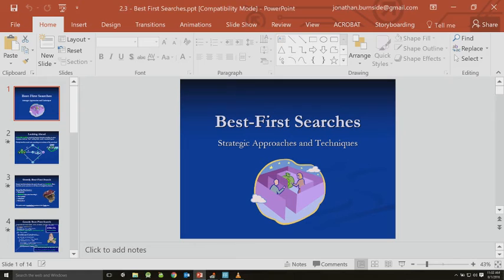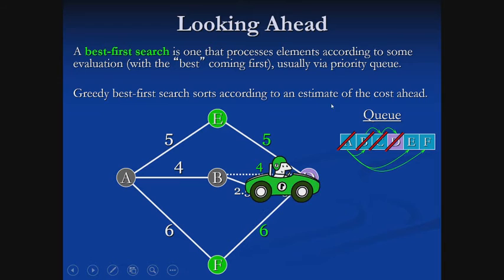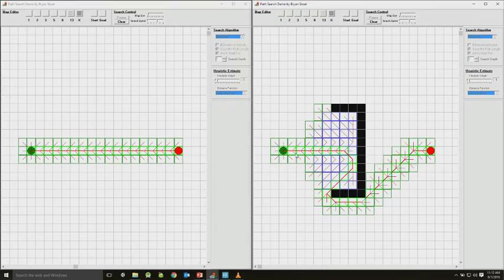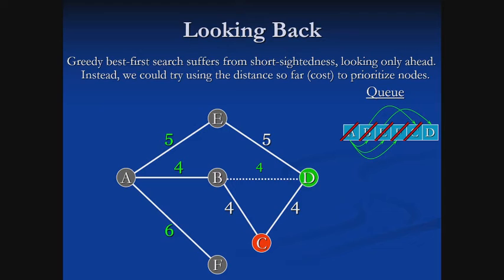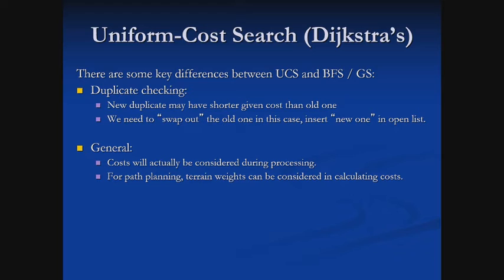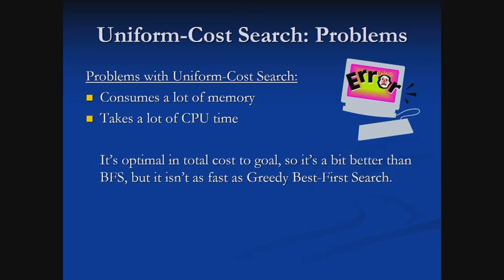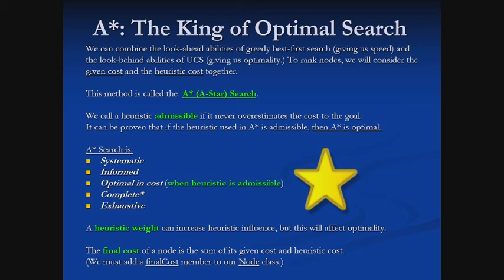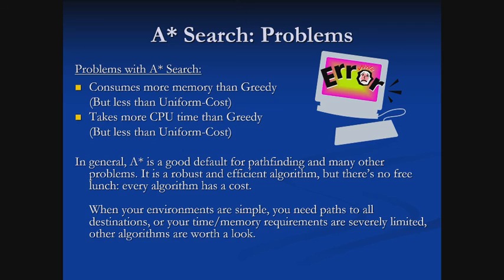2C Best First Searches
A lecture video from Full Sail University Game Development Artificial Intelligence course.